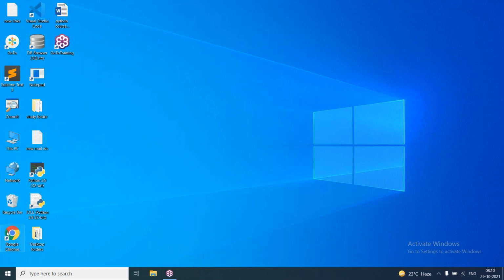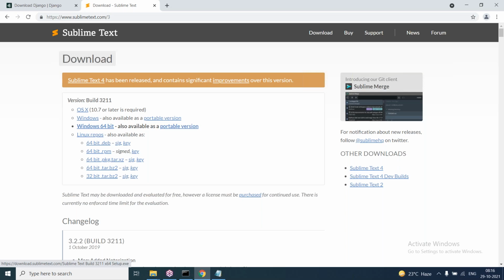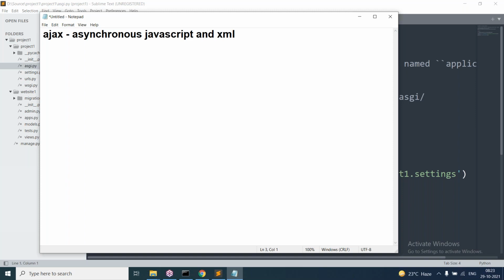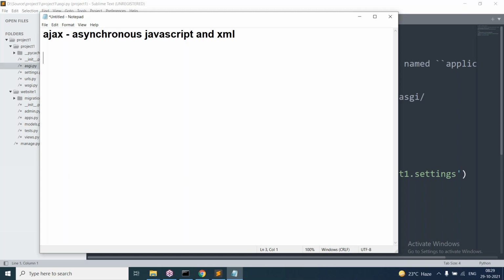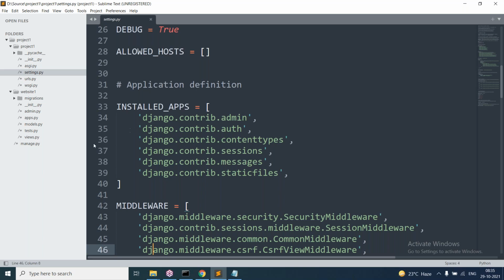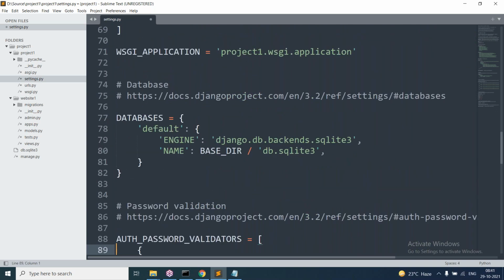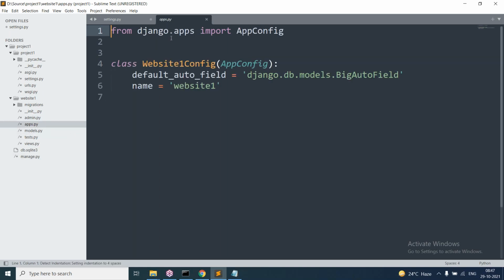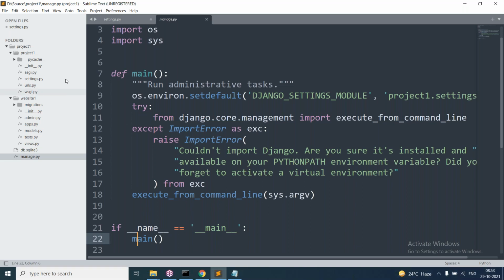DJANGO tutorials || Demo - 5 || by Mr. Wilson On 29-10-2021 @8AM IST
DJANGO with REAL TIME PROJECT tutorials || Demo - 5 || by Mr. Wilson On 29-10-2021 @8AM IST